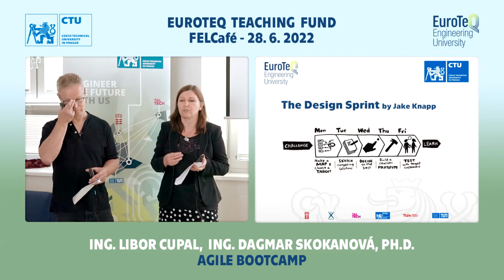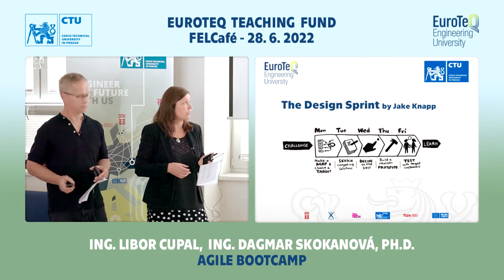L. Cupal, D. Skokanová: Agile Bootcamp – EuroTeQ Teaching Fund [CTU]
Ing. Libor Cupal: Agile Bootcamp
The EuroTeQ Teaching Fund PechaKucha event in Prague took place on Tuesday, 28 June at 1pm CET in FELCafé, Technická 1902/2. The participants gave a fixed slot (max. 5 minutes, max. 10 slides) to present their projects and courses.